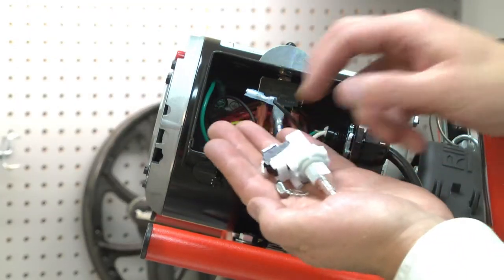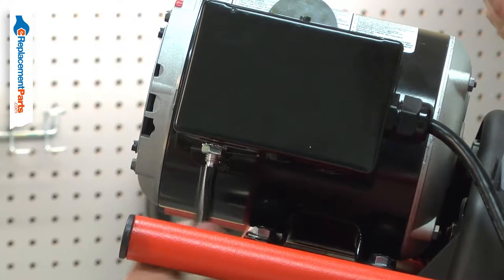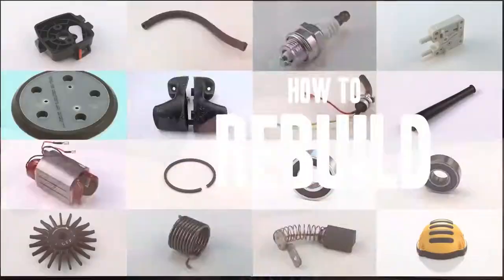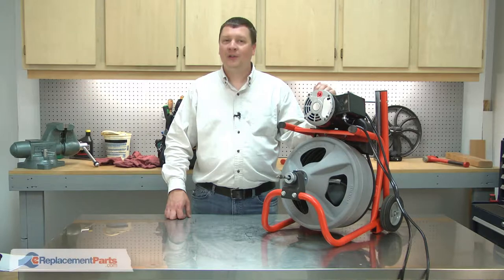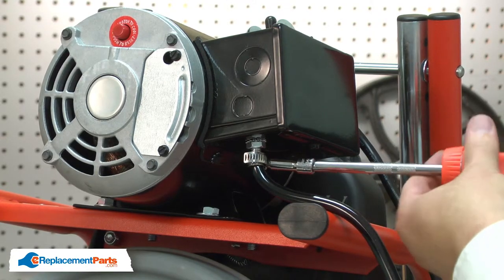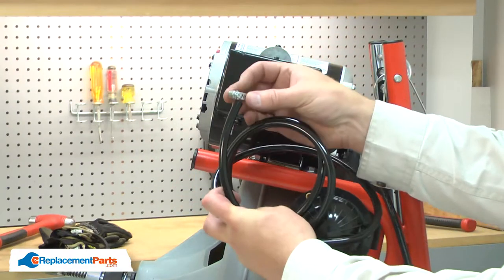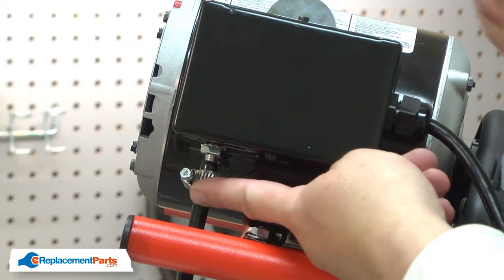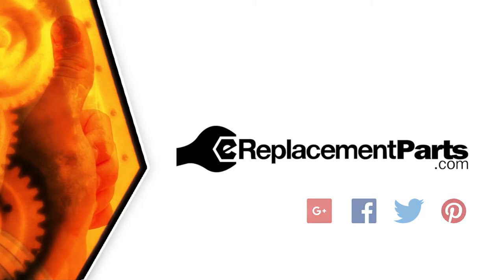Ridgid Drain Auger Repair - Replacing the Foot Switch (Ridgid Part # 37967)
Do you need a replacement Foot Switch for your Drain Auger? eReplacementParts.com has thousands of replacement parts for a variety of Power Tools, Outdoor Power Equipment, and Appliances. To purchase the part shown in this video (Part # 37967), click the link here:

The information in this video is specific to Ridgid Drain Augers. The replacement process for different brands may differ slightly from the one you see in this video. To find more Drain Auger repair videos, check out our Power Tool Repair playlist

If you need a replacement Foot Switch for a different model number Drain Auger, simply enter your Drain Auger’s model number on our homepage here:

Not sure where to find your model number? No problem. You can find tips for locating your Drain Auger’s model number on our website here:

Replacing the Foot Switch can help solve the following issues you may be having with your Drain Auger:
1. Switch Not Actuating
2. Air Leaking From Hose

Here are a list of the tools required for this repair:
• Screwdriver (or nut driver)
• Long-nosed pliers

At eReplacementParts.com, we think that Fixing Things Makes Sense! That’s why we’re committed to providing you with high-quality parts quickly and easily, and helping you save time and money on your repair. We only sell Original Equipment Manufacturer (OEM) parts, so you know that the part you order will be compatible with your Drain Auger. We also provide Same-Day shipping, so your manufacturer-approved part will arrive FAST!

For more info on our shipping or return policy, or to speak with a customer service representative, visit our